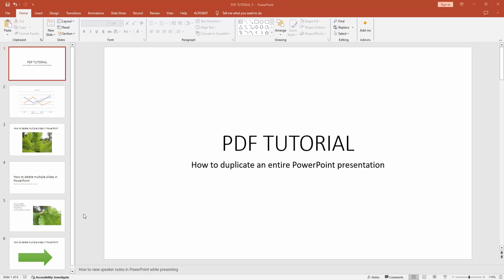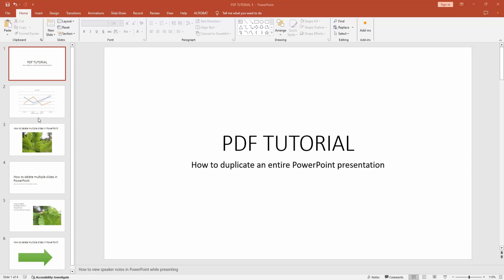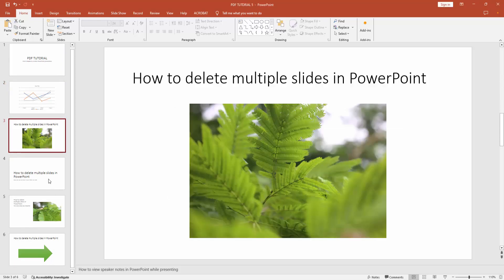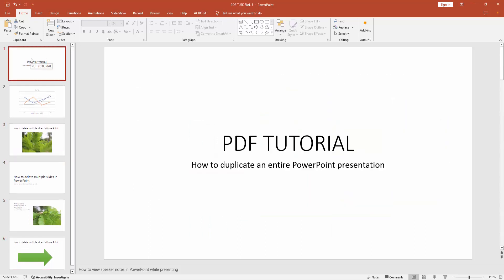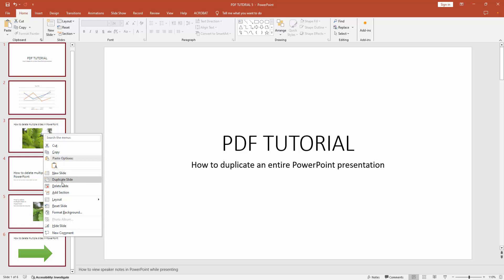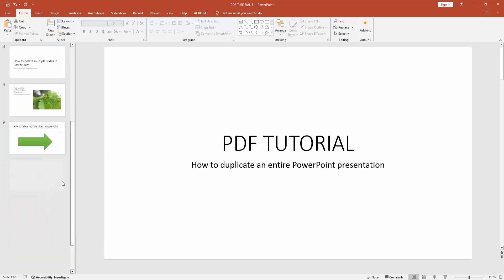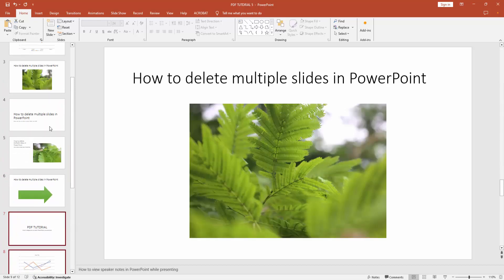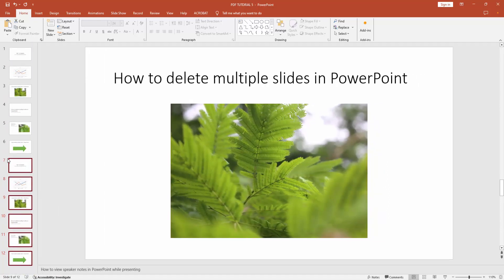How to duplicate an entire PowerPoint presentation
Assalamu Walaikum,
In this video I will show you, How to duplicate an entire PowerPoint presentation.  Let's get started.